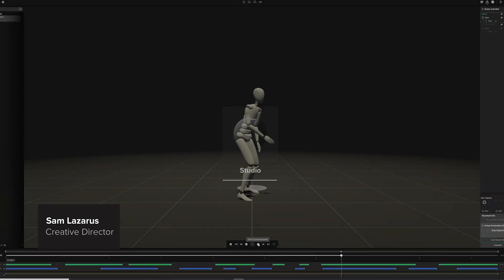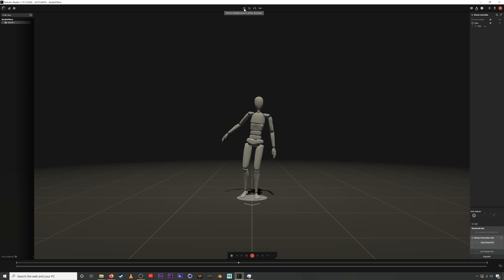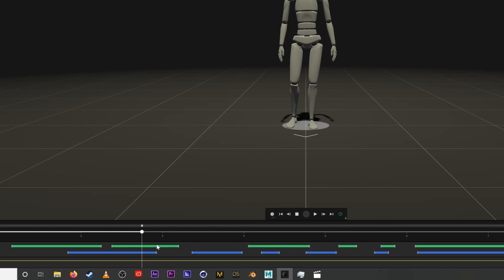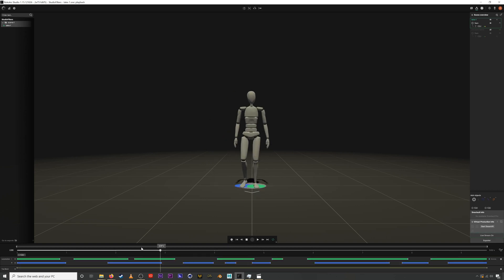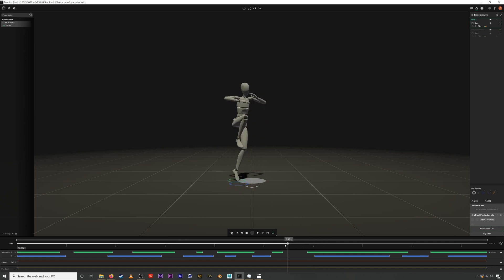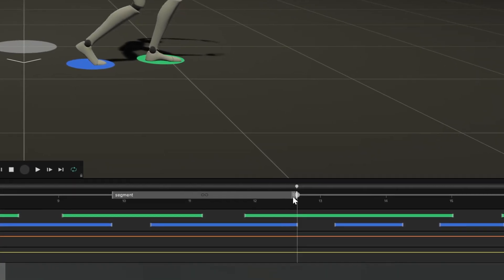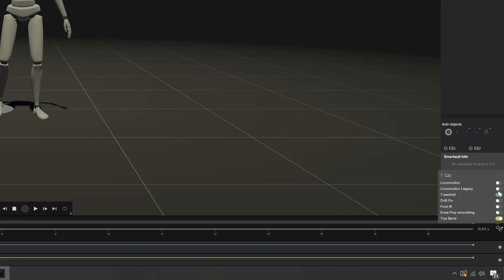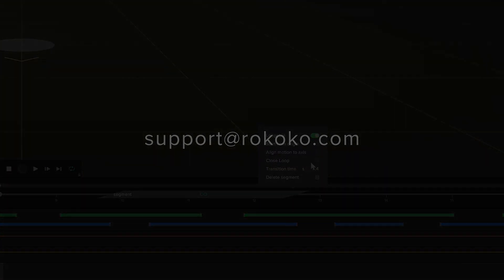Rokoko Guide: Introduction to Rokoko Studio and Essential Filters (locomotion, loop, treadmill, etc)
If you are just starting out with Rokoko Studio, start here! This video outlines the workflow we recommend to get the best possible motion capture animation from your Rokoko system. The video covers how to clean your locomotion data, how to create a walk cycle and how to use the Treadmill Filter to deal with difficult animations.